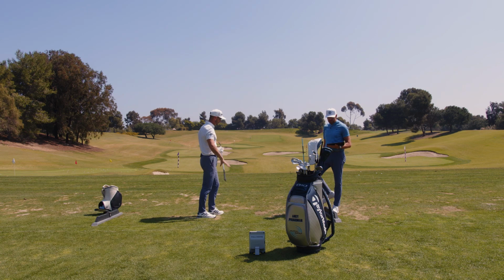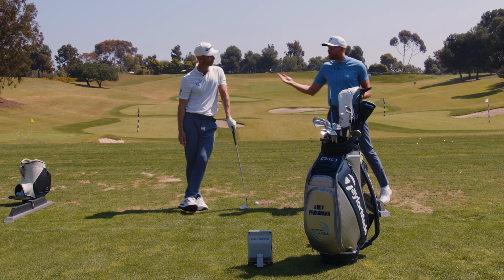Transform Your Game with Me and My Golf: Control Your Club Path with Full Swing KIT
Join Me and My Golf in our series to help you make the most of the data from your Full Swing KIT. In this video learn how to take advantage of club path and have better control on the course.